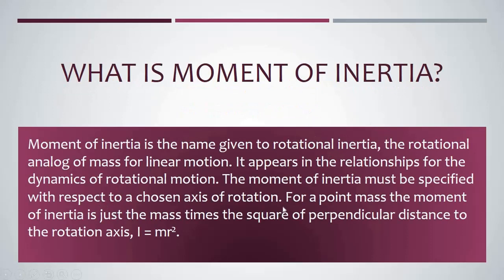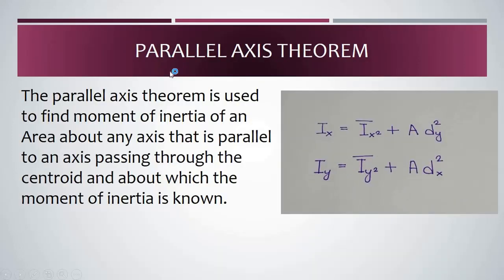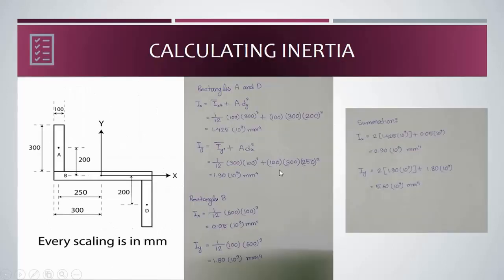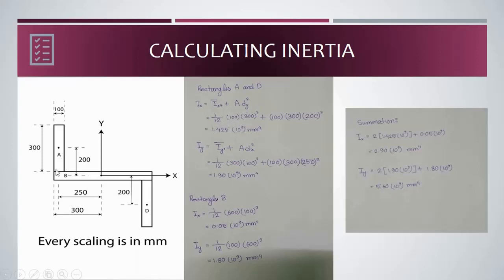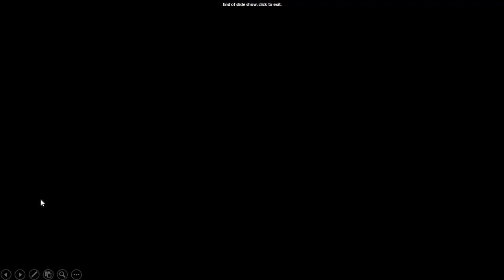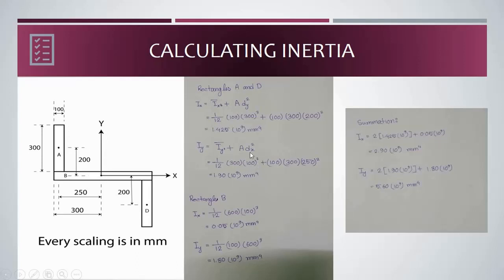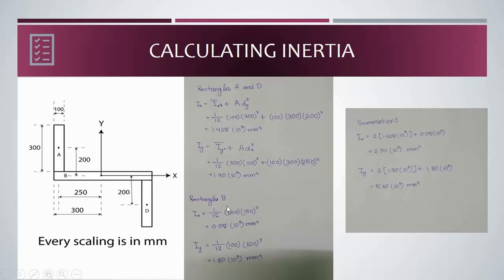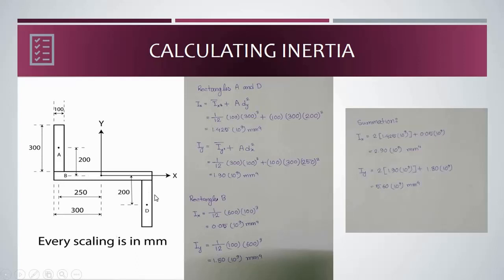Moment of inertia / Measuring moment of inertia for beam / Parallel axis theorem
I used to face a lot of problem in this section for measuring area moment of inertia. So i am trying to help those who are also facing problem in this topic like me.